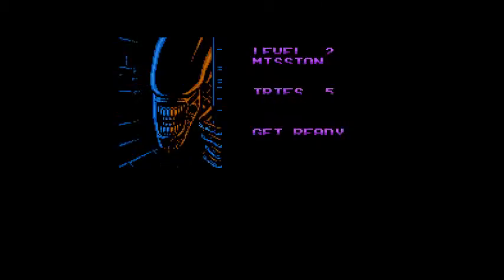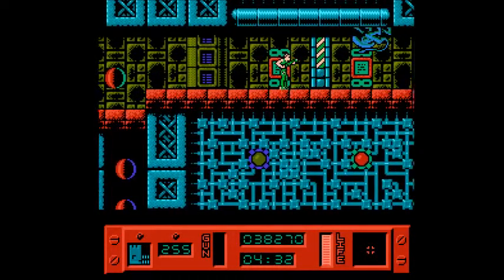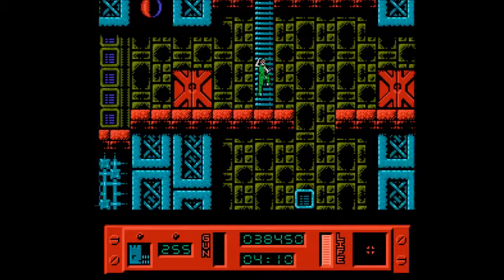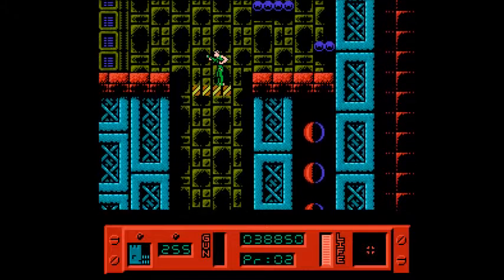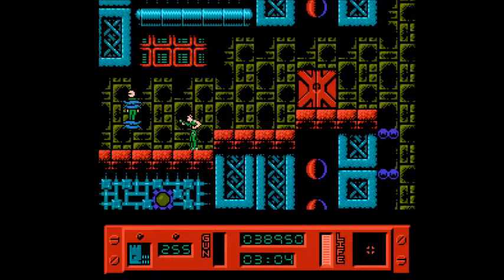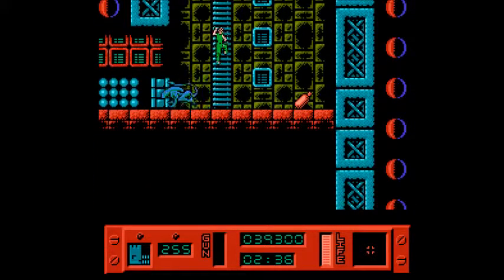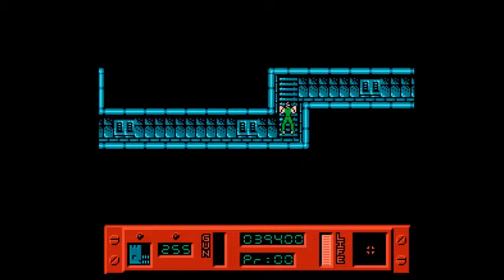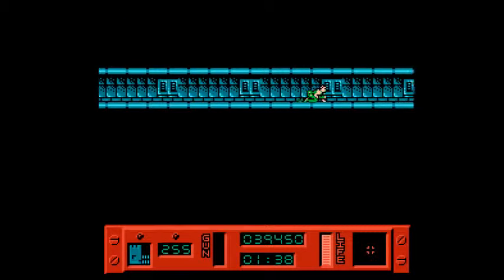Alien 3 (NES) - Level 2 Mission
There's not much here that's any different than the first level, except you have to find five prisoners here instead of four. Time is against you here, but as long as you're quick and you know where to find the prisoners, you should get out of here with few problems.